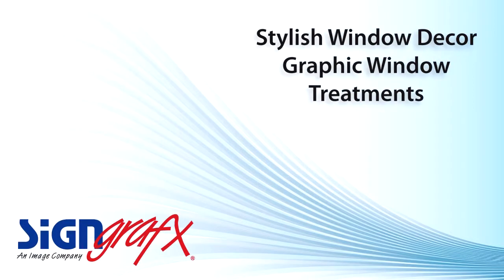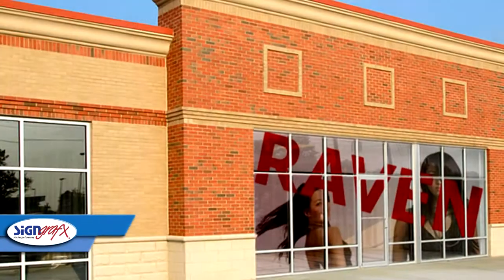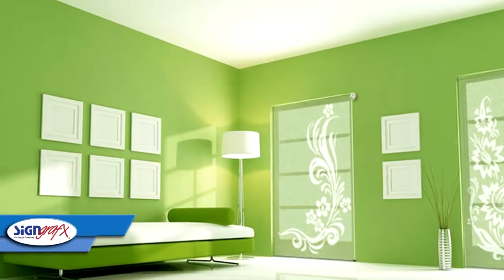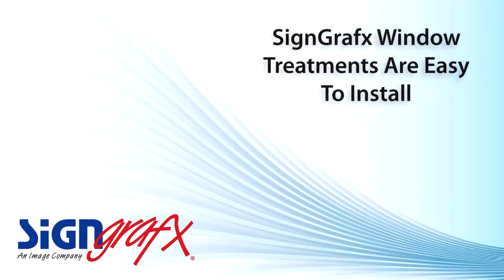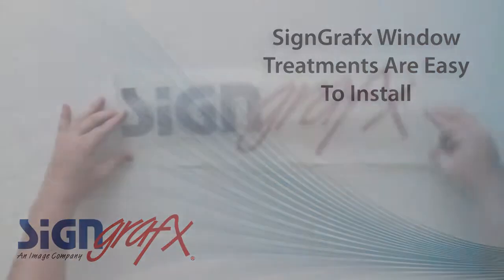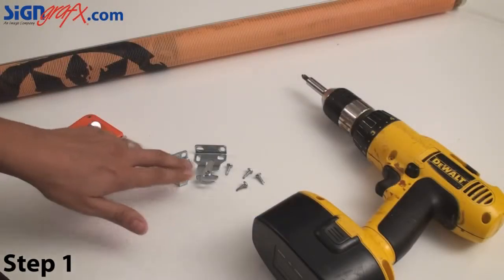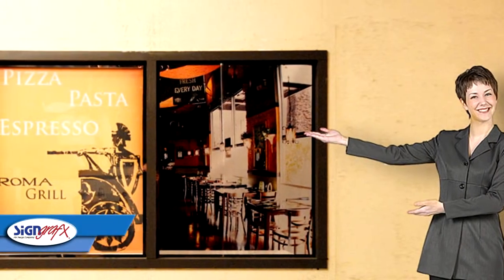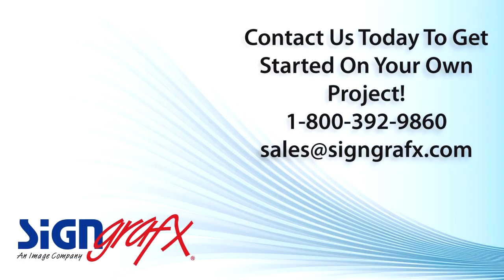Stylish Window Decor Graphic Window Treatments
, are economical, easy to install, and easy to switch out.

With SignGrafx, custom printed window treatments have never been easier to purchase, or easier to customize.

Come get started on your custom printed window treatments today